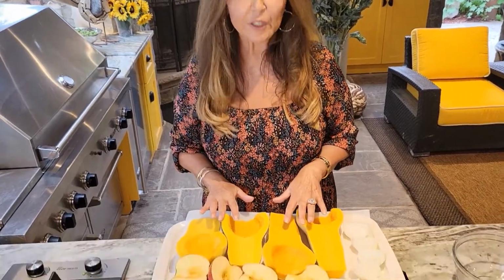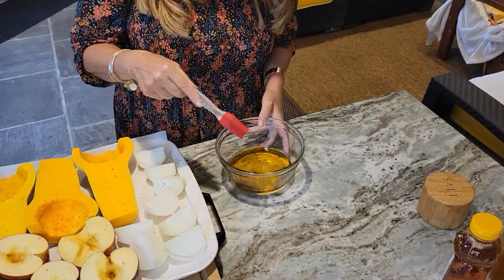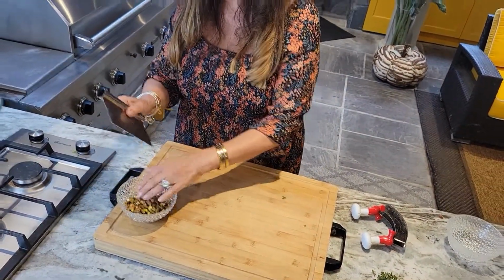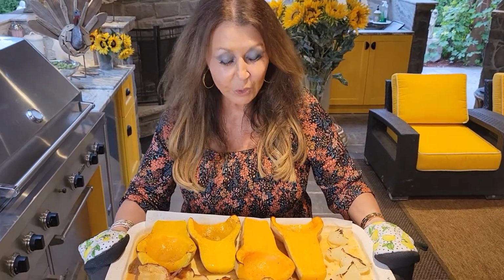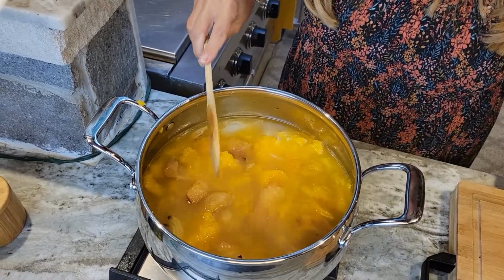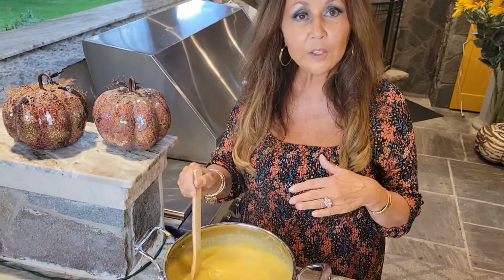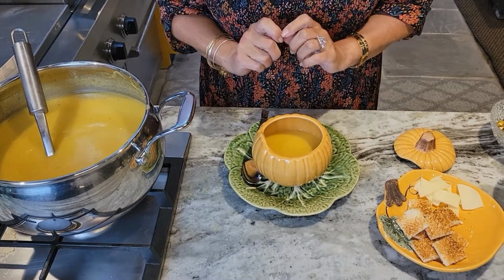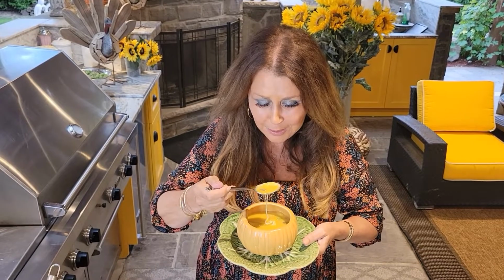Butter Nut Squash Soup 2021